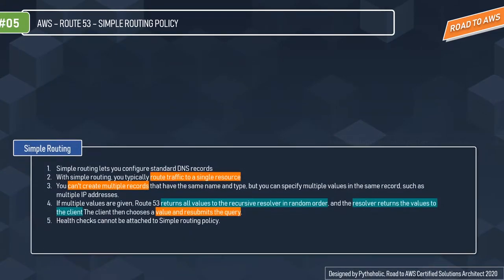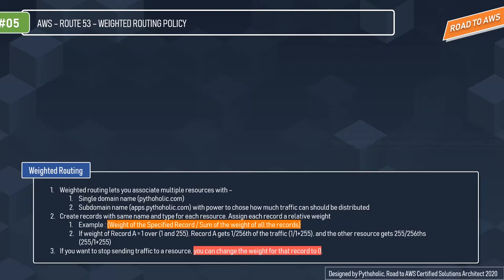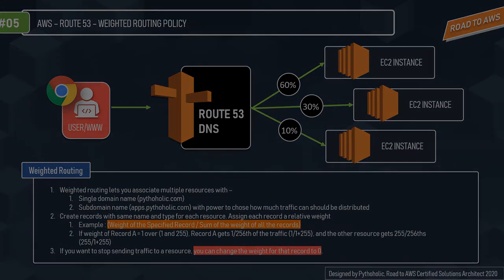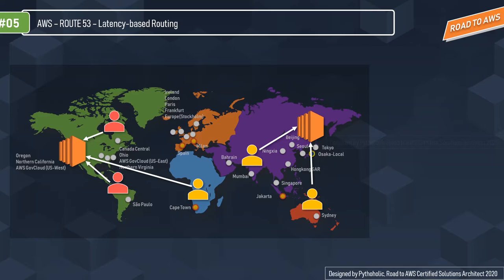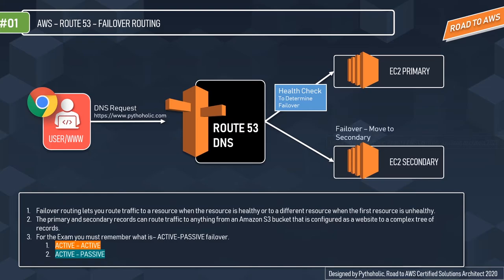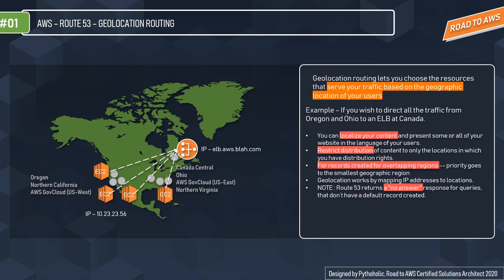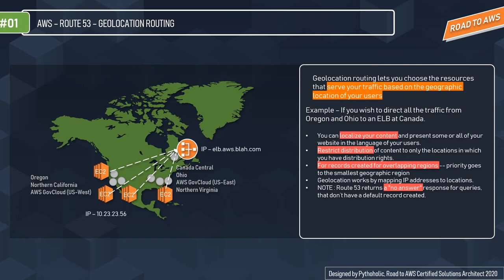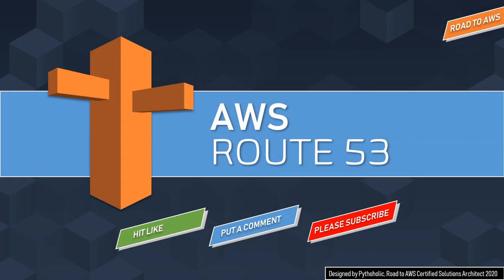Choosing a ROUTE 53 Routing Policy | Simple | Latency based | Geo | Weighted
Simple routing lets you configure standard DNS records
With simple routing, you typically route traffic to a single resource, so you have your application and you set a record and route traffic to that URL based on the record type.

Subdomain name (apps.pythoholic.com) with power to chose how much traffic can be distributed
To use latency-based routing, you create latency records for your resources in multiple AWS Regions.

Failover routing lets you route traffic to a resource when the resource is healthy or to a different resource when the first resource is unhealthy. The primary and secondary records can route traffic to anything from an Amazon S3 bucket that is configured as a website to a complex tree of records.

Geolocation routing lets you choose the resources that serve your traffic based on the geographic location of your users, meaning the location that DNS queries originate from.

Multivalue answer routing lets you configure Amazon Route 53 to return multiple values, such as IP addresses for your web servers, in response to DNS queries.